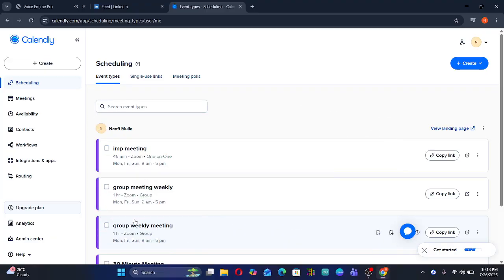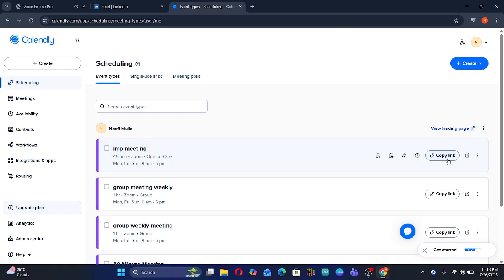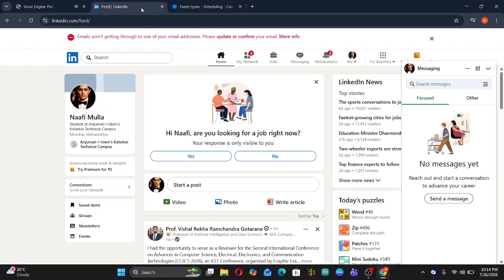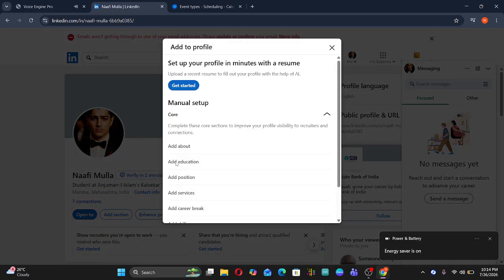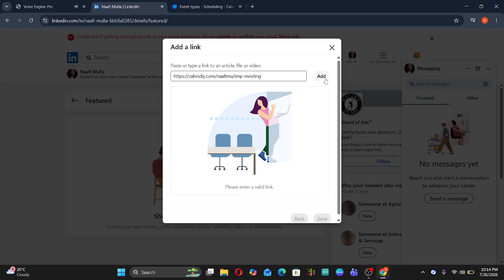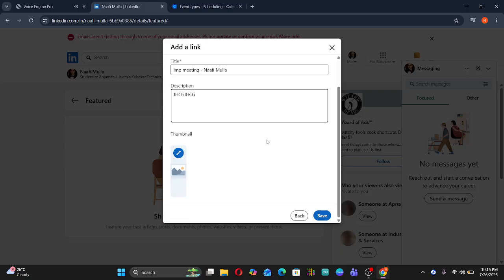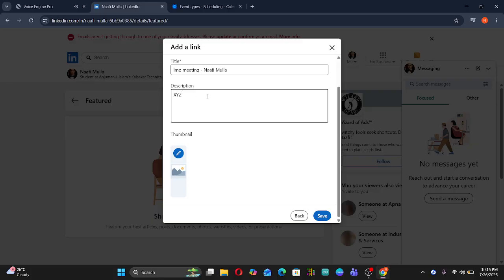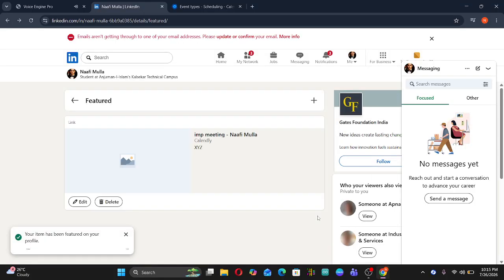How to Sync LinkedIn with Calendly (Step By Step) (2026 Guide)